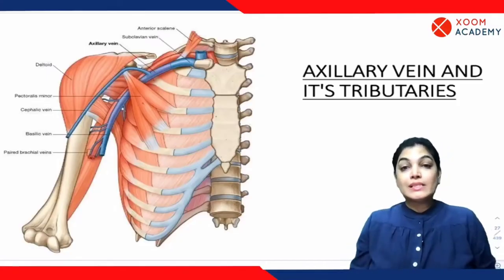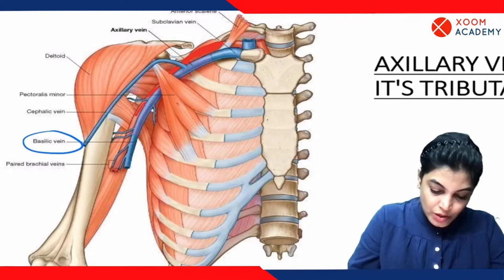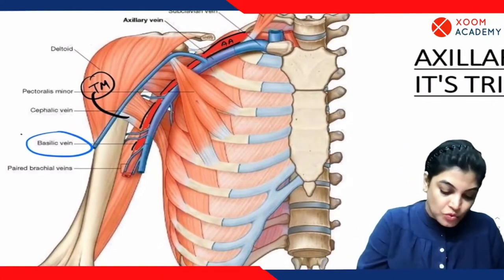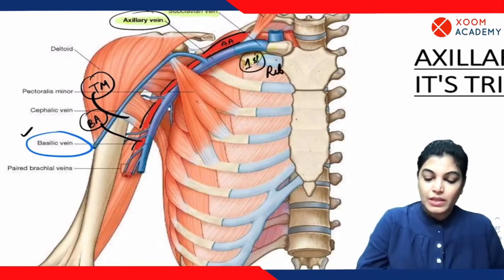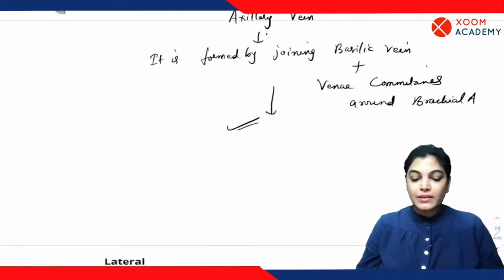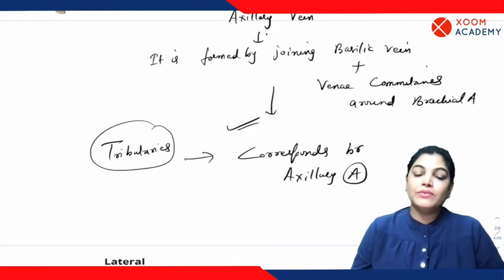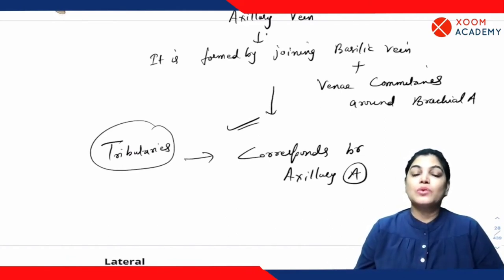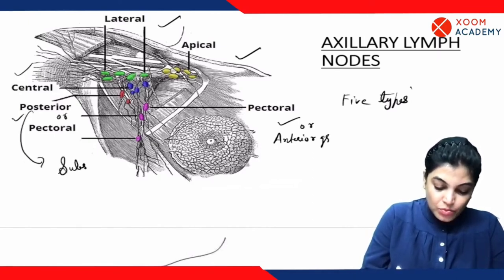Axillary vein - Human Anatomy lecture - Xoom Academy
Axillary vein and its tributaries, a topic from Upper limb section of Human Anatomy lectures series, explained by world renowned Anatomy instructor and faculty member at Xoom Academy:
Dr. Monalisa